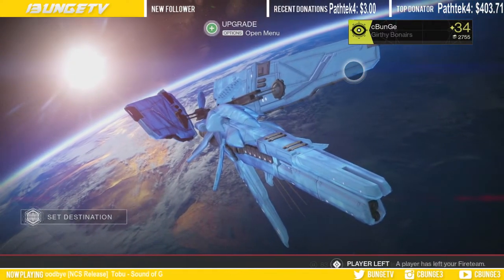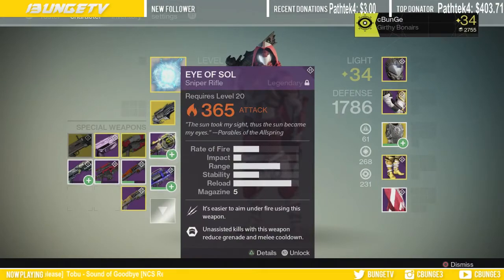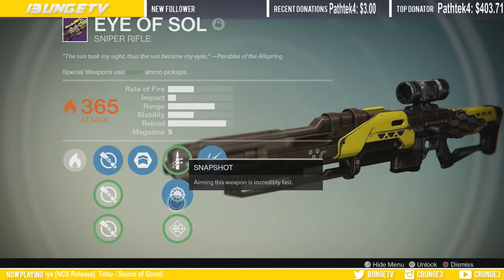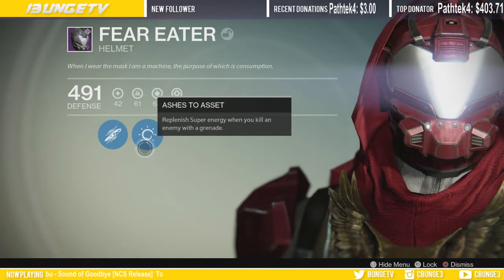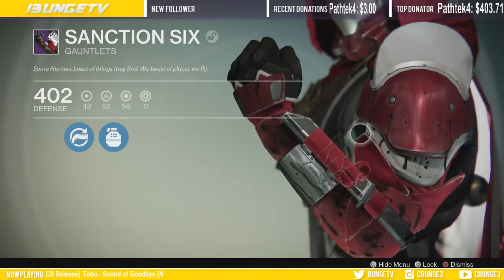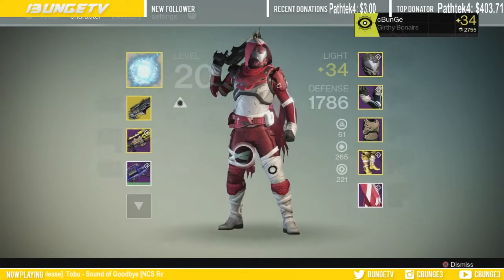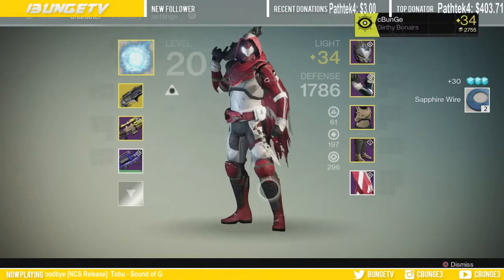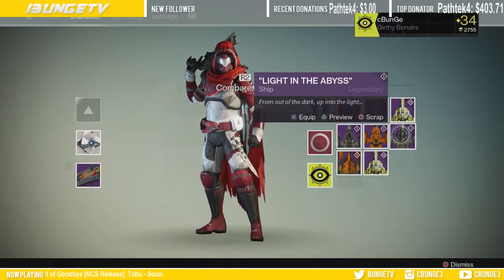BEST PVP LOADOUT FOR DESTINY (TRIALS OF OSIRIS)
My PVP loadout per request from some of you. Enjoy the video and please copy it if you feel the need to be FUDGING AWESOME!